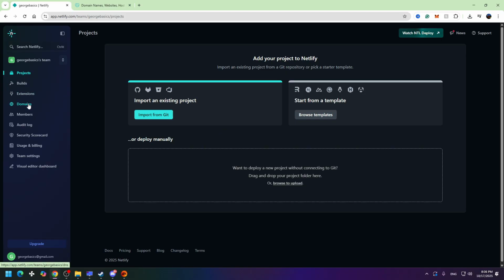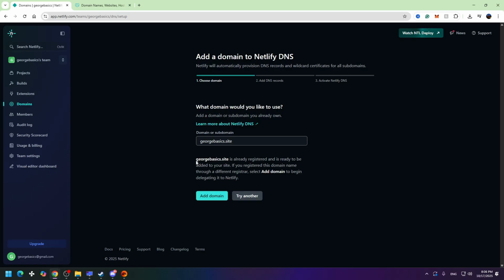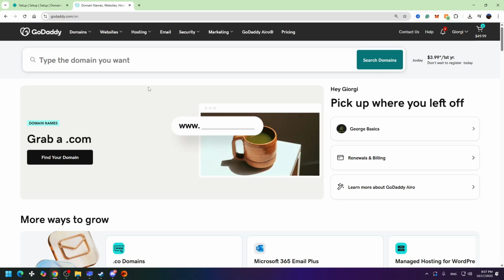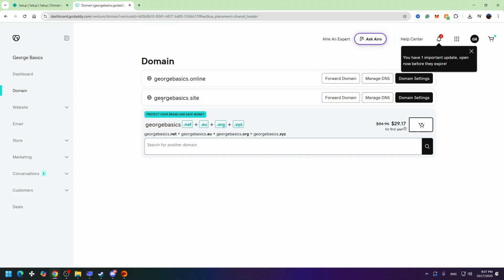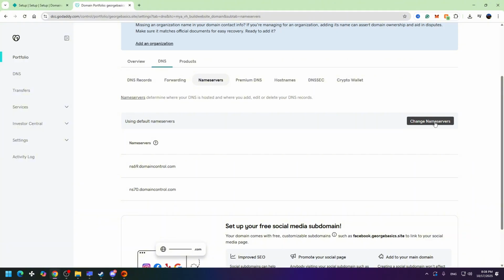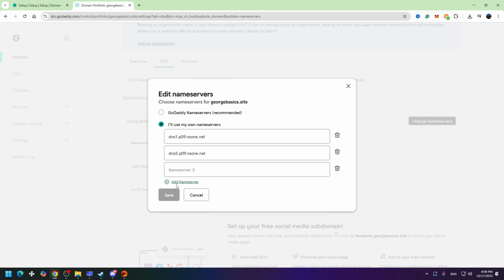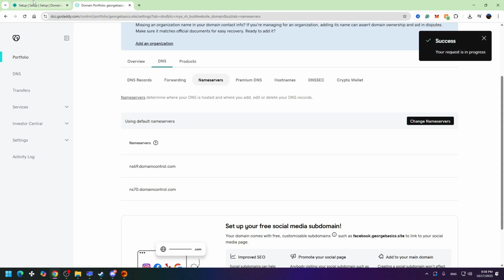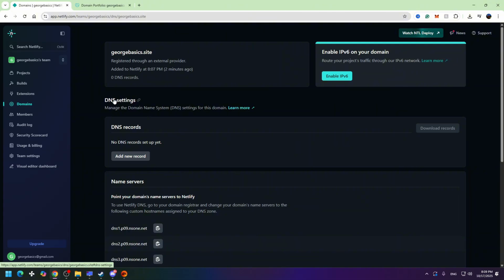How To Connect GoDaddy Domain To Netlify (Step-By-Step Guide)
How To Connect GoDaddy Domain To Netlify

Learn how to connect your GoDaddy domain to Netlify easily. Simple steps to link your site and go live fast.